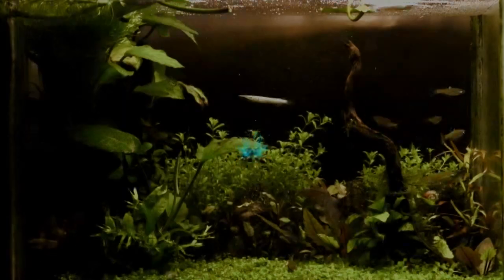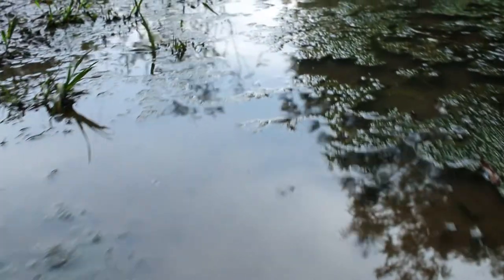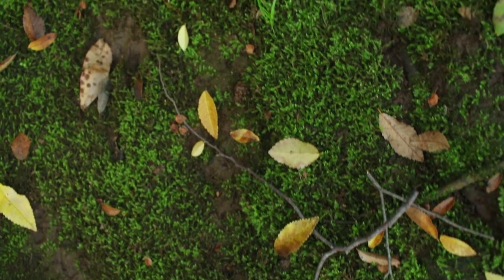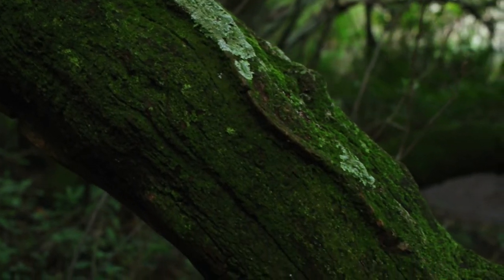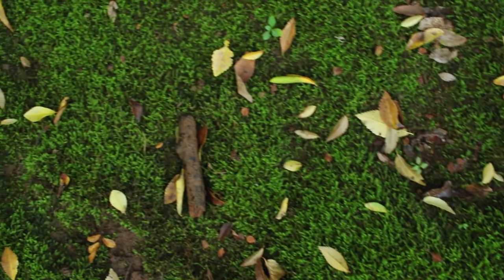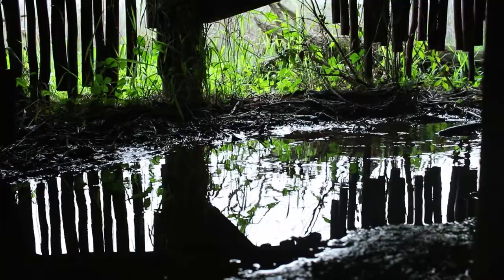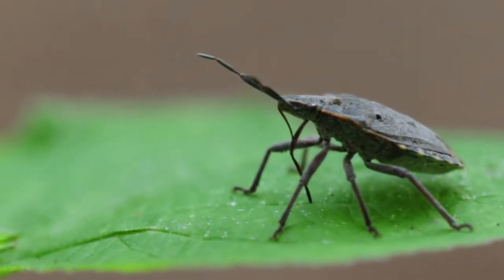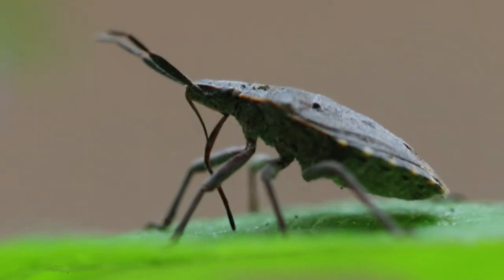FLOODED! - Short Expedition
It has rained a lot and some of the pathways that I have to take on this short expedition is completely flooded! We find an interesting fungus, look at some interesting moss and find an insect.

Over the last few days we had good rains across the entire region, leading to some flooding my my local nature reserve where we go on a short expedition. These kind of floods isn't the normal weather for this time of year neither for this park. Which makes the flooding a very interesting phenomenon to observe!

I find some very cool moss and explain why I'm always fascinated by moss!

We find a orange bracket fungi that i know absolutely nothing about but it looks really cool! If you know what species or even just genus this fungi belongs to please leave the name in the comment section below.

I continue down the path and exhibit how bad I am at taking any video of cute and fluffy springbok (Gazelle) which explains why I leave them alone and don't really talk about them...

The last thing that I find is a stinkbug busy feeding on a plant. I explain exactly how the he manages to feed on the plant sap.

You can also see how bad I am with cute and fluffy animals...

Remember to - Explore - Discover - Share